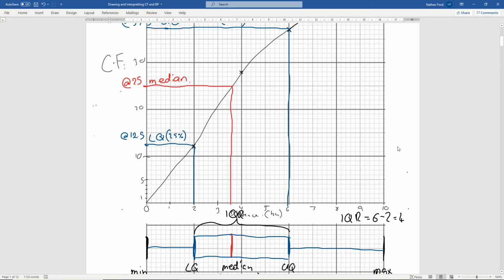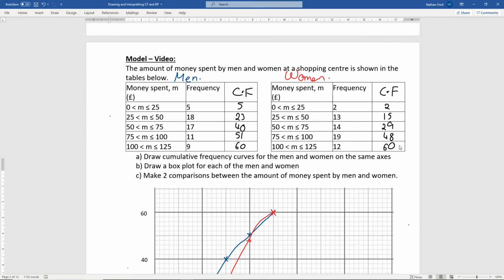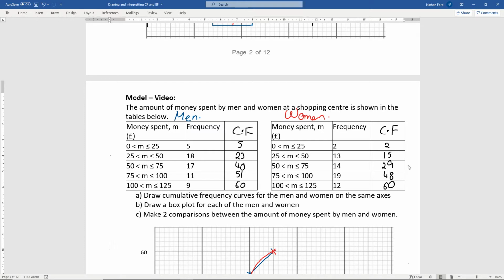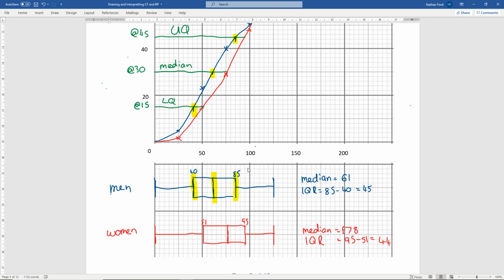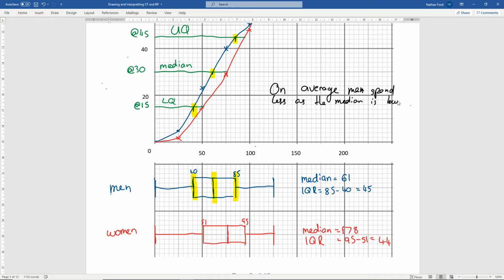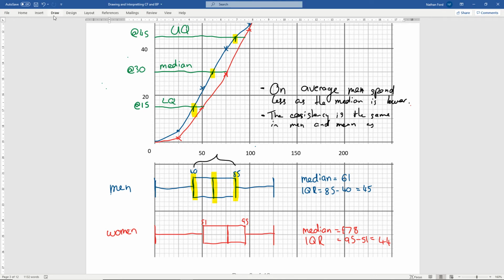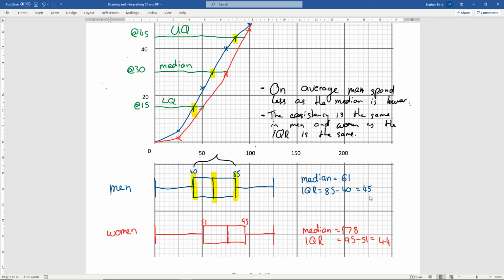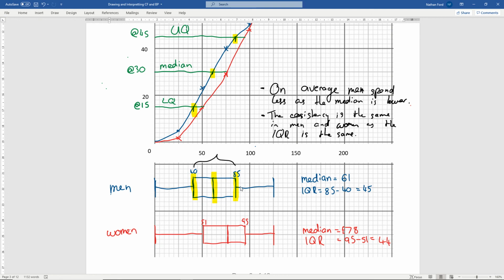Comparing Box Plots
After drawing cumulative frequency graphs and box plots, how do you make comparisons between them.

(Always make 2 comparisons)